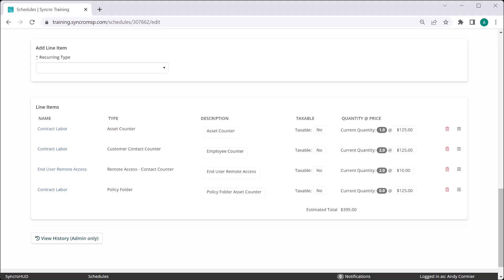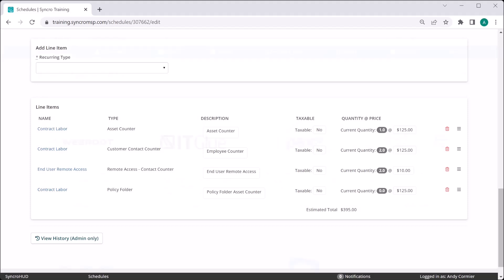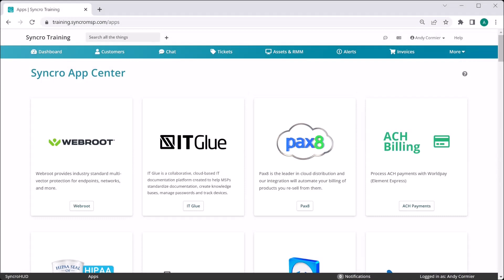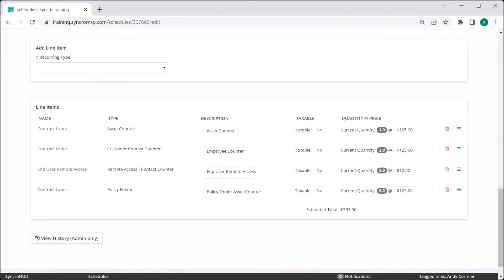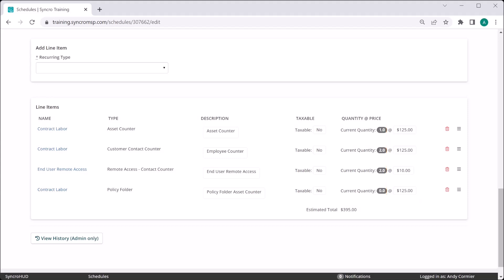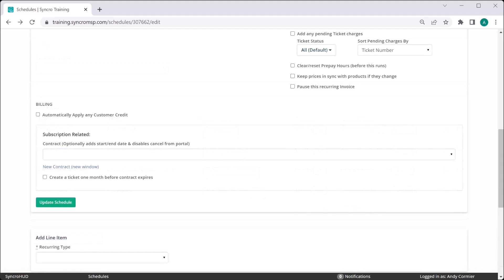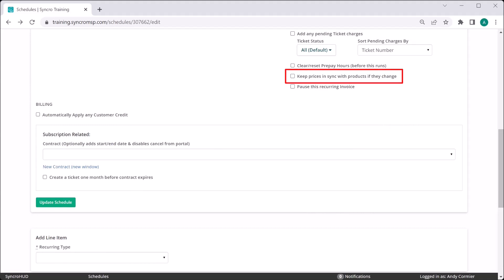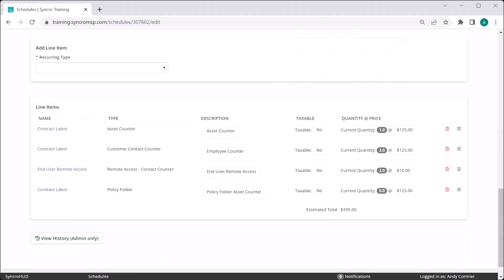Change the price on recurring invoices in Syncro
Syncro has added a bit more power to the recurring invoice module by allowing you to manipulate pricing on existing recurring invoices.

You can now edit a recurring invoice and manipulate the line item values in place. This allows you to easily increase or decrease specific invoice values as you renew existing contracts and those values change on a one-off basis.

This edit functionality adds to the existing setting that allows you to keep the pricing on an invoice in sync when you change prices of your products or services globally.